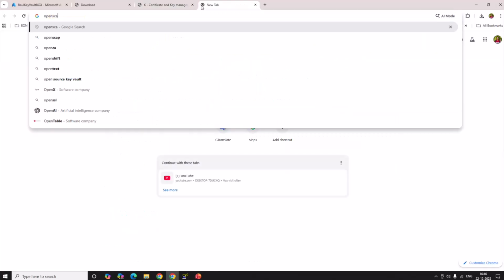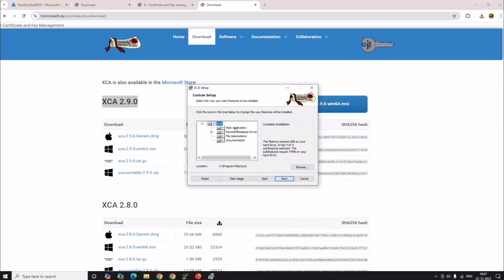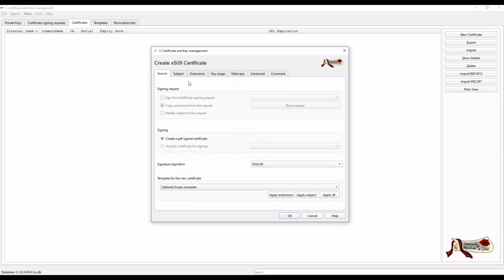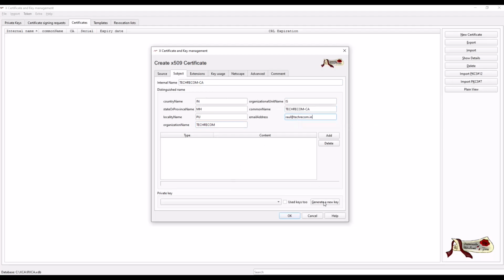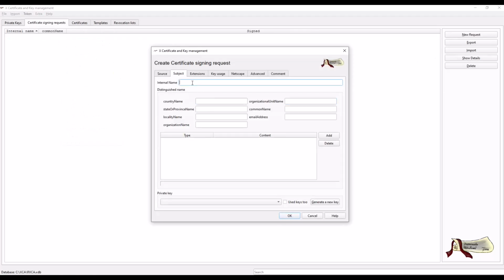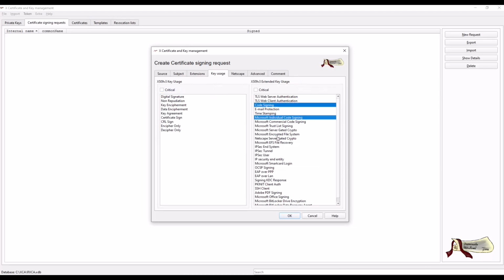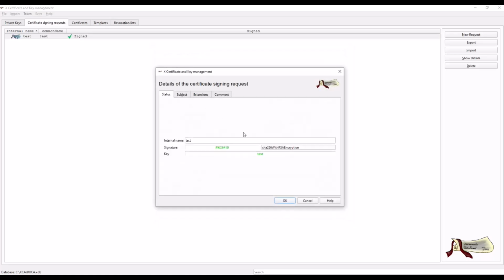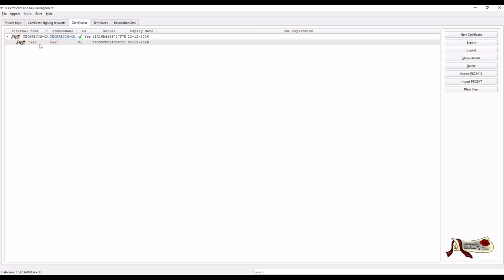Learn PKI with XCA | Free Open Source Certificate Authority Tutorial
Learn Public Key Infrastructure (PKI) with XCA – a free, open-source Certificate Authority tool! This step-by-step tutorial covers everything you need to know about PKI, digital certificates, and secure communication.

✔ What is PKI and why it matters
✔ How to install and configure XCA
✔ Create and manage certificates easily
✔ Hands-on demo for beginners and professionals